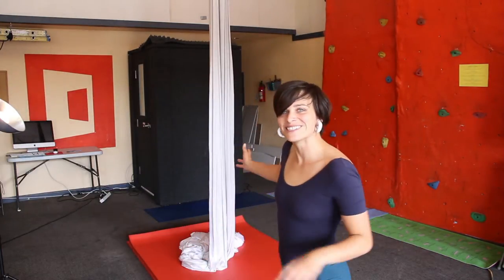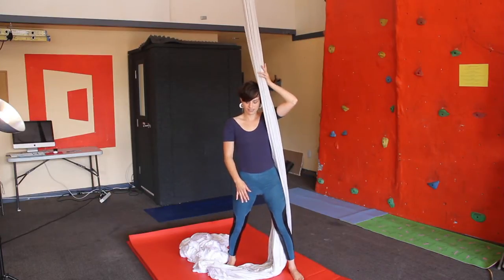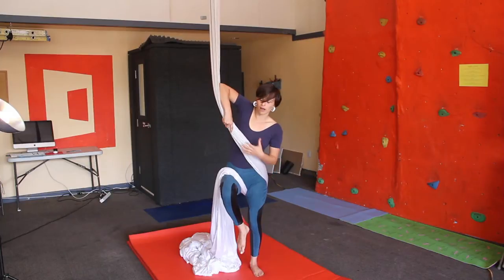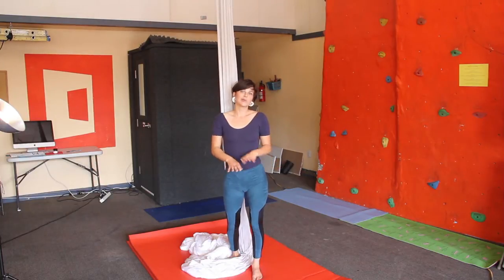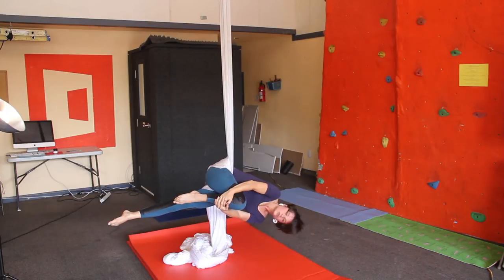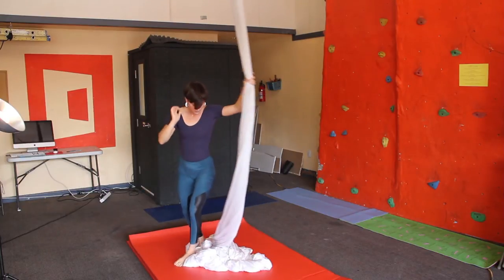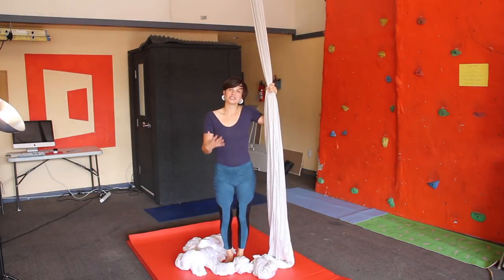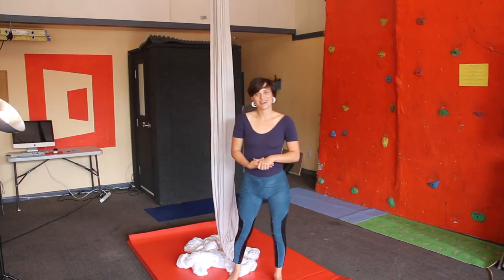Aerial Silk (Tissu) How to HipKey or Sicssor lock [peoplechandelier.com]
A simple aerial silk/tissu instructional video. The scissor lock or 'hipkey' is fundamental to tissu dance. I hope you find this video informative and useful. No video can replace a live instructor. If you are practicing aerial silks, take as many classes with as many instructors as you possibly can - it's the best way to stay safe and improve your skills. :)  [peoplechandelier.com]